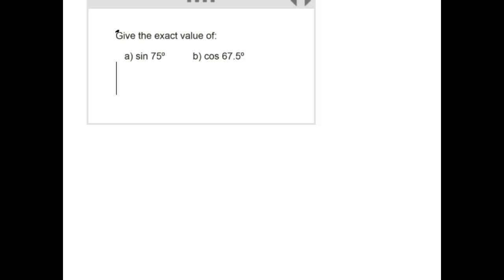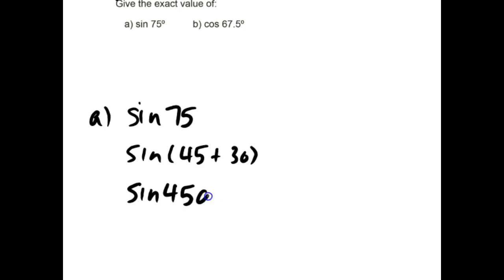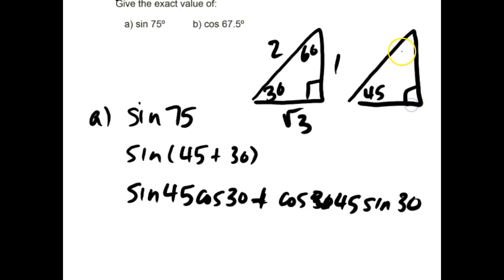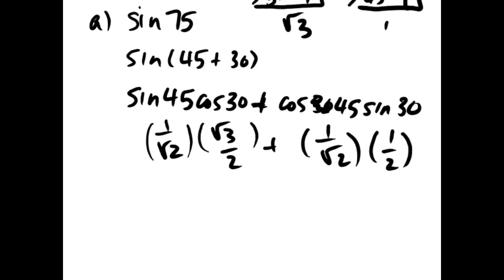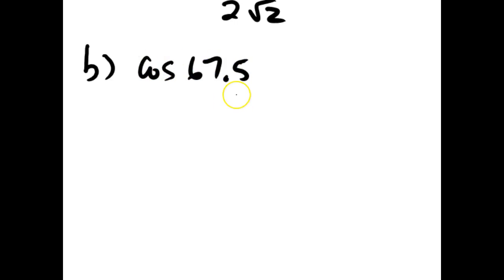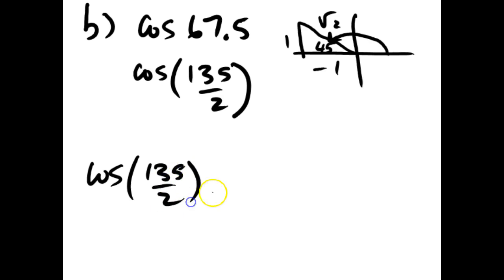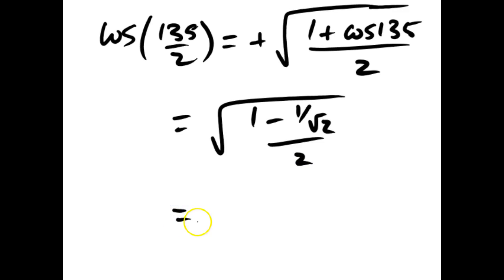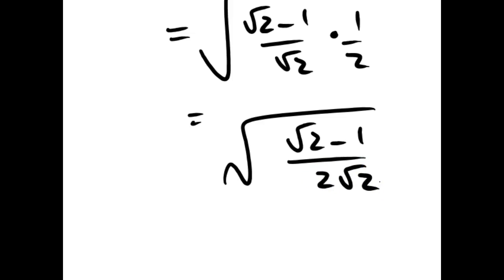Exact values 2